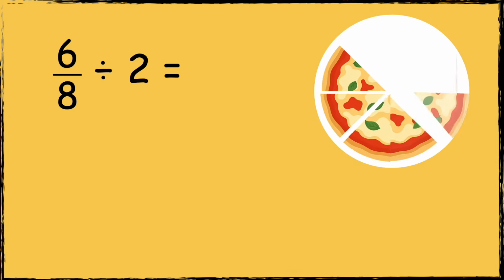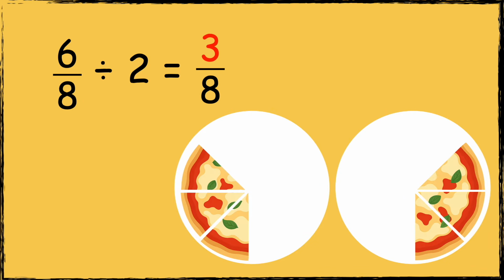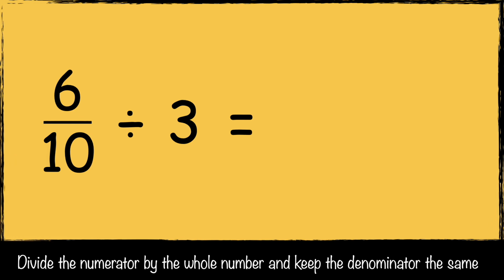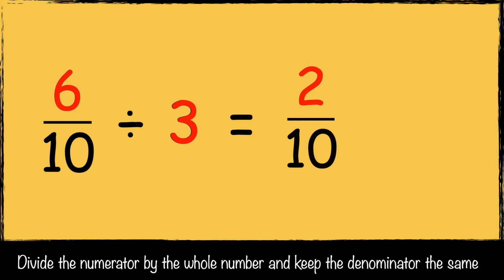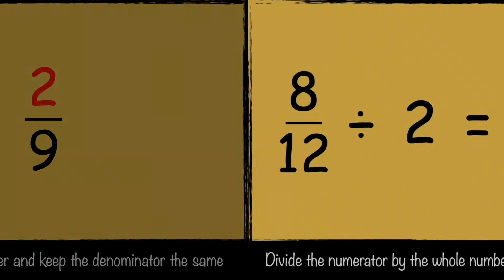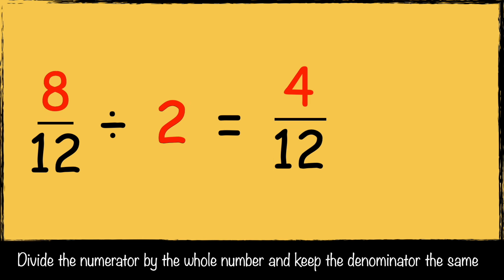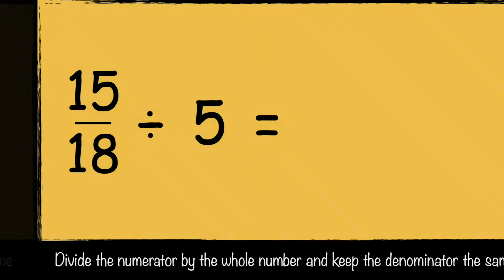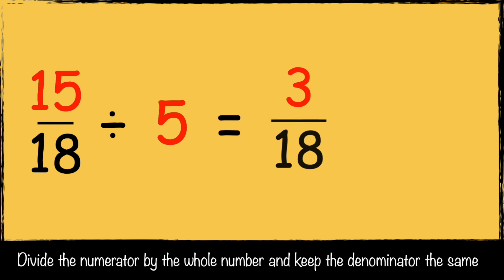Learn to Divide Fractions by Whole Numbers – Quick, Clear & Confident!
This video teaches you how to divide fractions by whole numbers.

In this video, you’ll learn exactly how to divide fractions by whole numbers in the simplest, clearest way possible. Perfect for beginners, revision, or anyone who needs to understand the process without confusion.

We’ll break it down step‑by‑step so you’ll know:
✅ How to divide the numerator by the whole number
✅ Why the denominator stays the same
✅ How to simplify your final answer
✅ Real‑life examples to make sense of the maths

Why this tutorial will help you:
✔ Ideal for KS2, KS3 & GCSE maths learning and revision
✔ Uses clear, simple explanations – no unnecessary jargon
✔ Perfect for homework help and exam preparation
✔ Helps you understand the why as well as the how

🎯National Curriculum Objectives KS2:
Year 6: Divide proper fractions by whole numbers.

🎯 National Curriculum Objectives KS3:
Use the four operations, including formal written methods, applied to proper and improper fractions and mixed numbers.
Interpret fractions as operators (multiplying and dividing)

🎯 CfW Progression Step 4: Carry out calculations with fractions, including multiplying and dividing, in a variety of contexts.
🎯 CfW Progression Step 5: Use fractions fluently in calculations, including multiplying and dividing with fractions and mixed numbers.